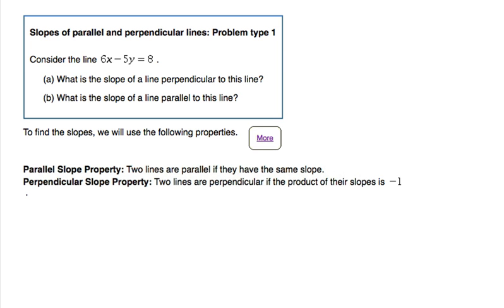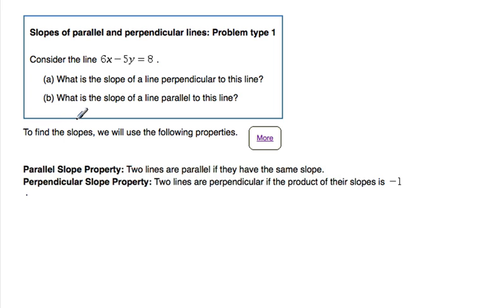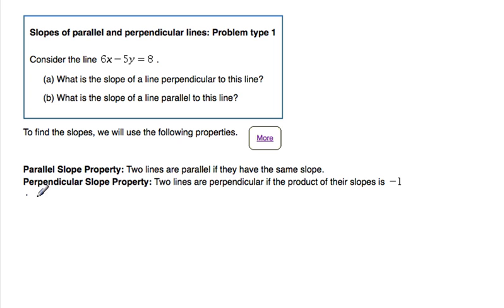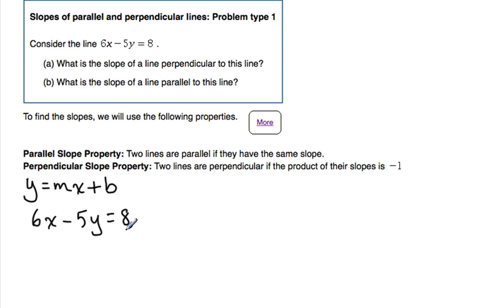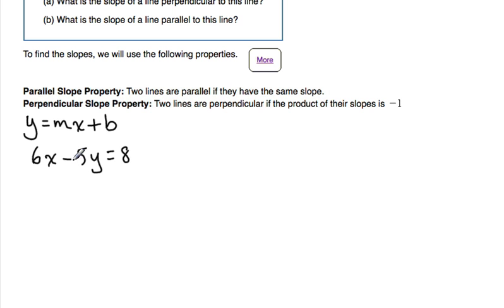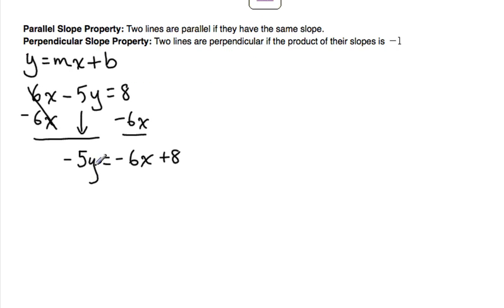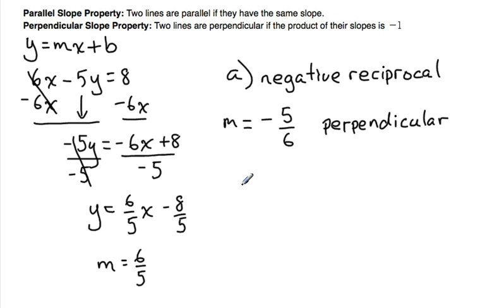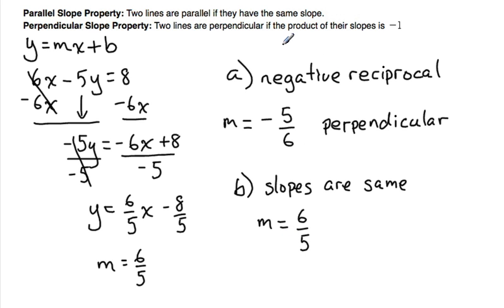Slopes of parallel and perpendicular lines (type 1) (module 5)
Find the slope of a line parallel and perpendicular to a given equation in standard form. From Module 5.